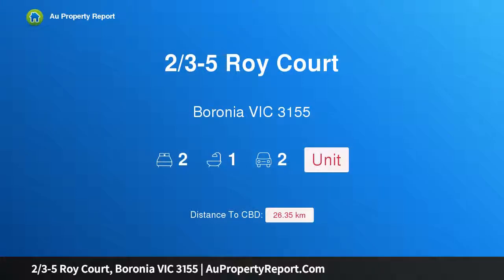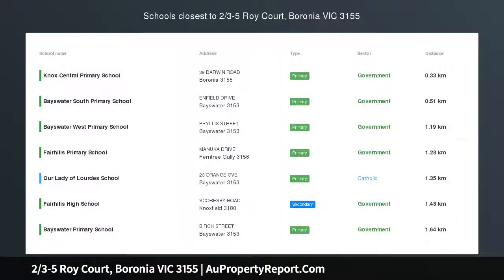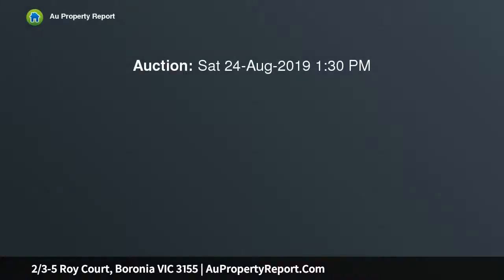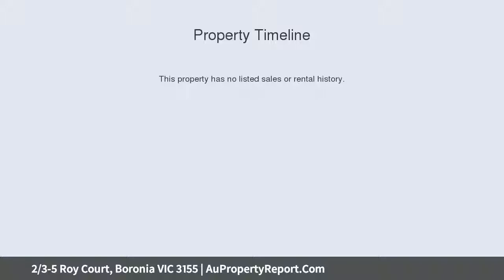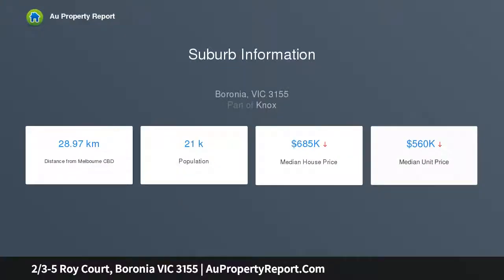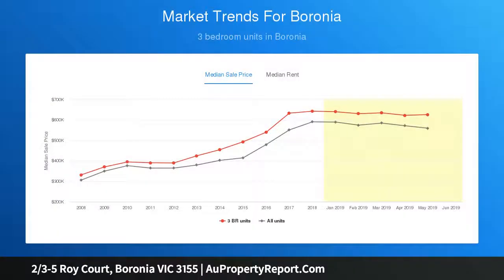2/3-5 Roy Court, Boronia VIC 3155 | AuPropertyReport.Com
2/3-5 Roy Court, Boronia VIC 3155
Property Type: unit
Bedrooms: 2
Bathrooms: 2
Car Space: 2
Renovated style with two living zones